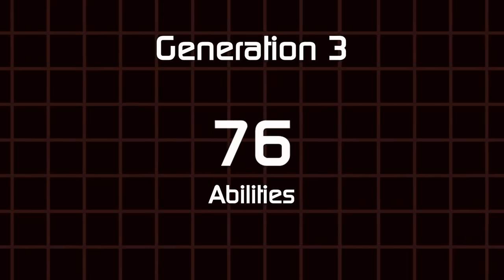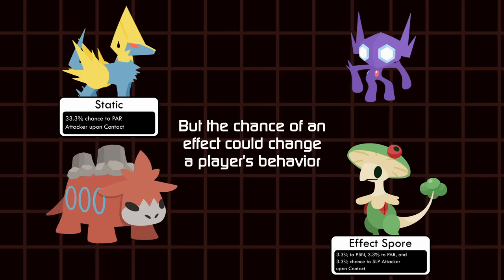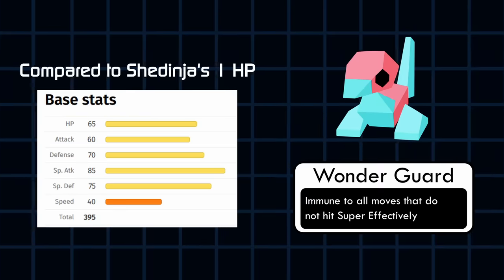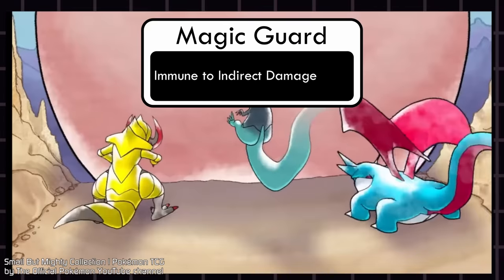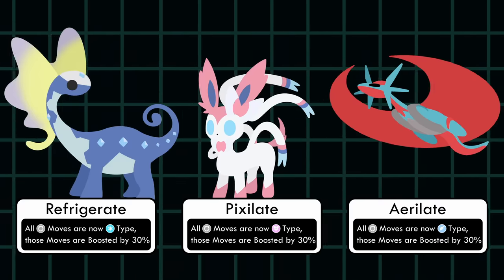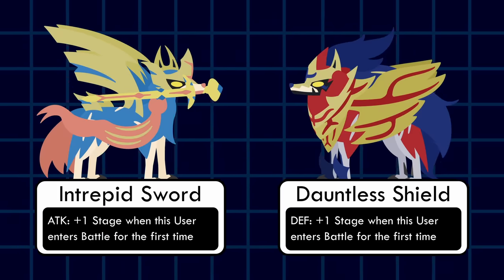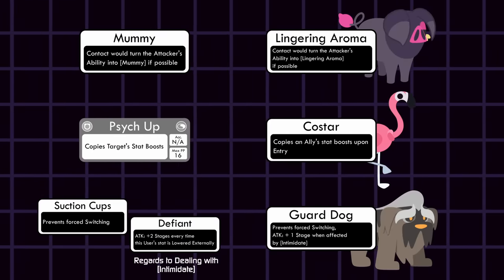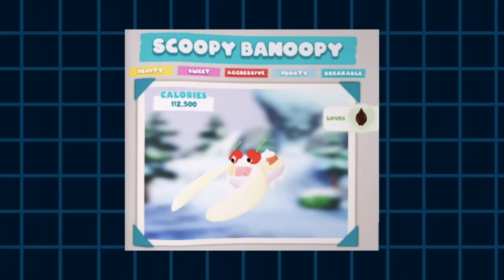The Evolution of Pokémon Abilities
Can gameplay help define a character design? I discuss how Abilities were introduced and evolved over time in Pokemon.

Thank you to @FCPlaythroughs for  the gameplay footage